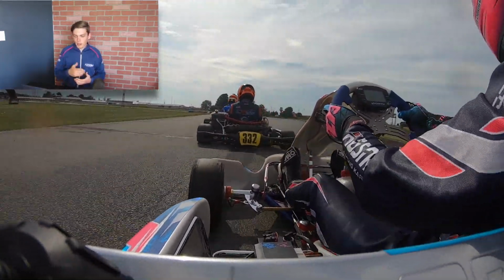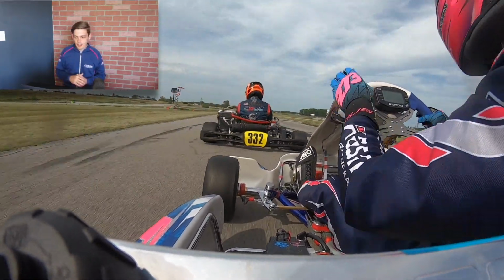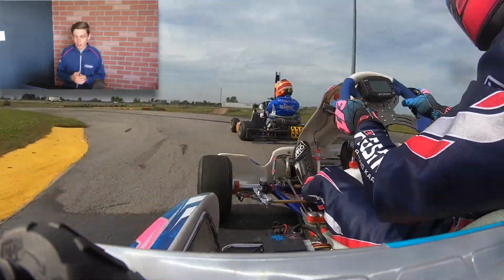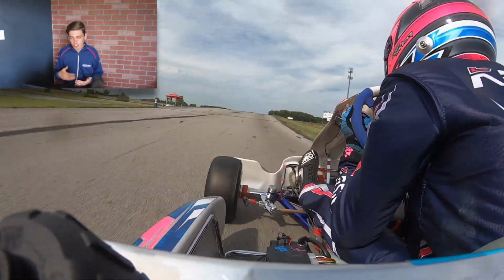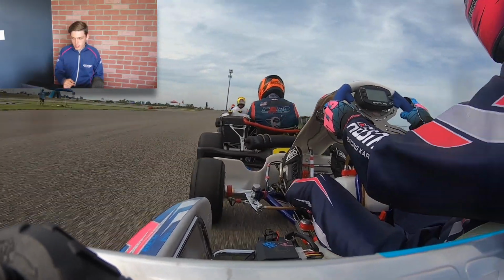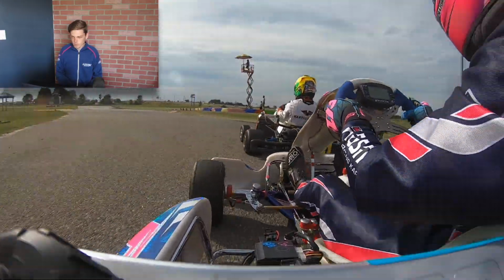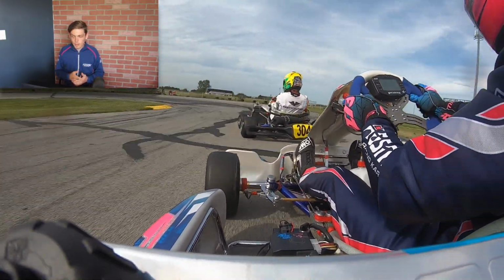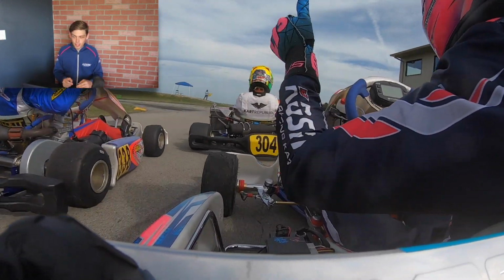SKUSA Summernationals Race Review: What could I have done better?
This video is a review of the SKUSA Summernationals in New Castle Motorsports Park. The 4th round of the SKUSA Pro-Tour. In the video, I go over different parts of the race that impacted my overall performance and different tactics I could have used to improve my finishing position. In the video you will learn driving tips that you can use at any level karting event! Comment any videos you guys want to watch.